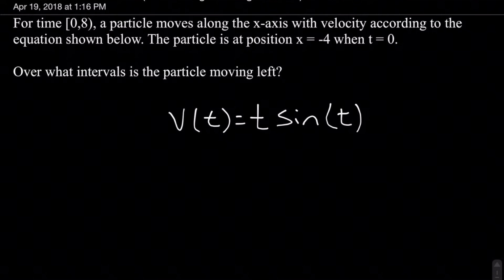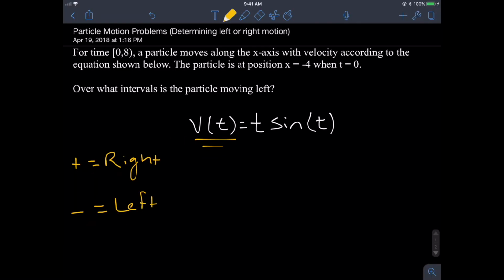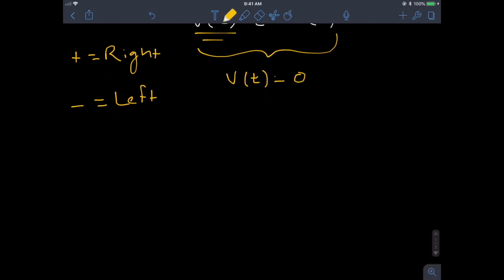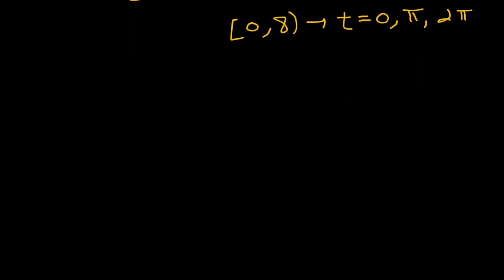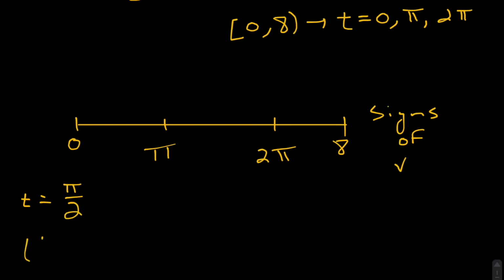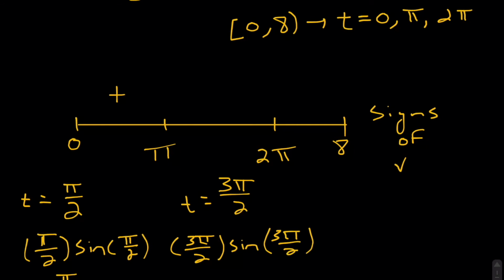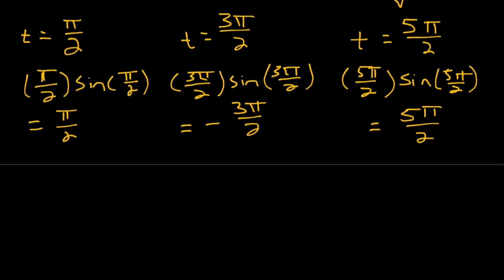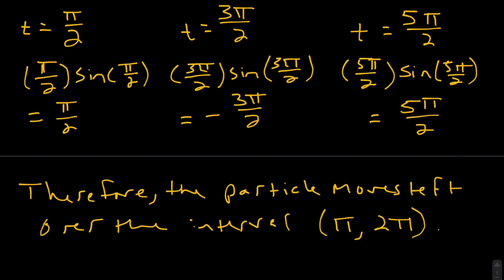Particle Motion (Determining Left and Right Hand Motion)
A quick tutorial showing how to determine when a particle moving along the x-axis is moving left or right.